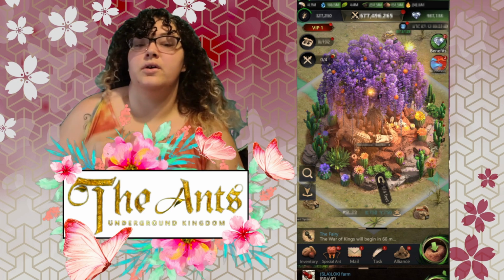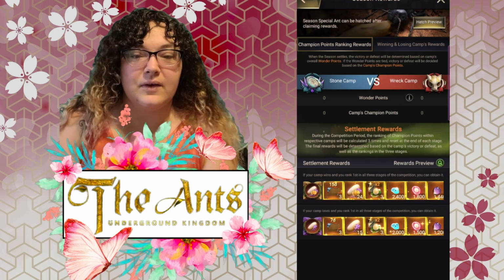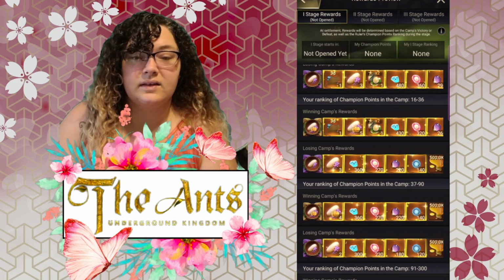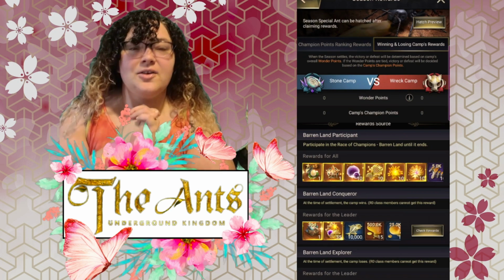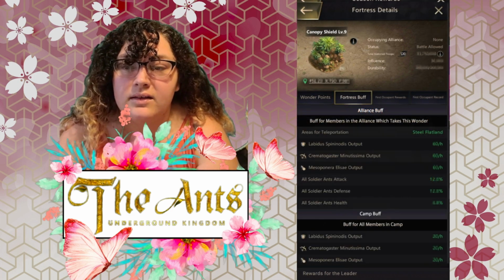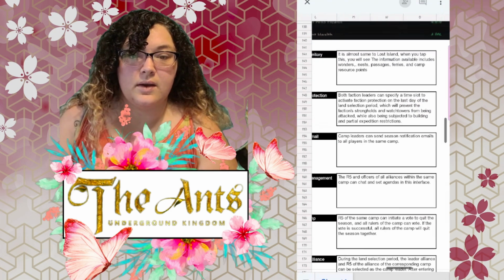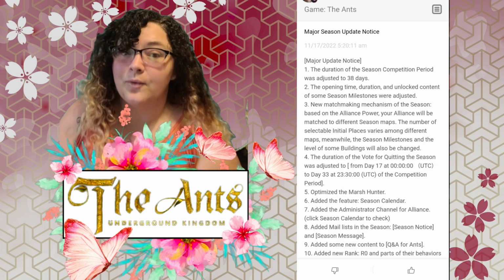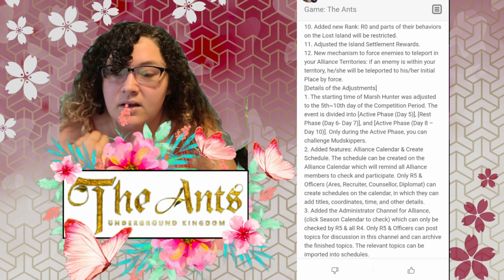Barren Lands: Sneak Peek pt 3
Time for another sneak peek! Also included this time is the whoopsie island update comparison to Barren Lands! 😆

SHOUT OUT TO STABBY(aka Drew in the video)!!